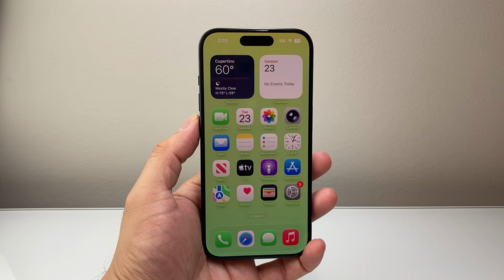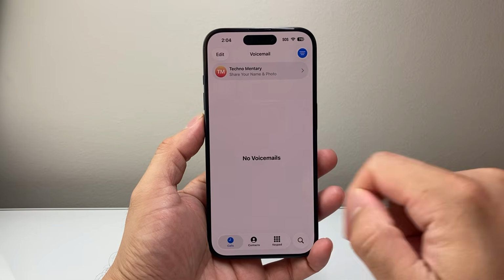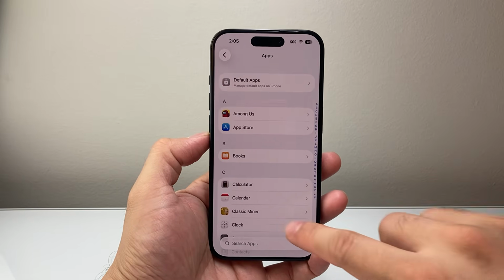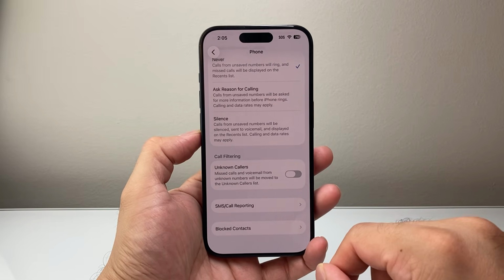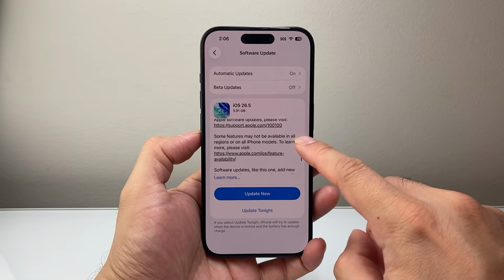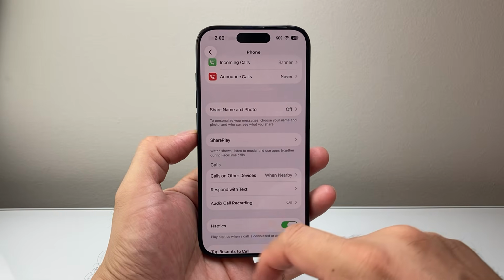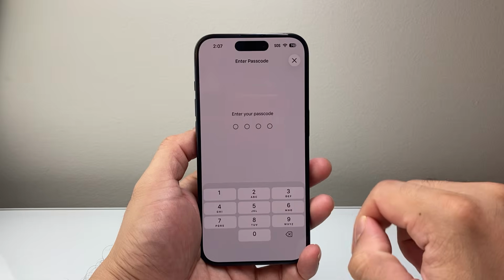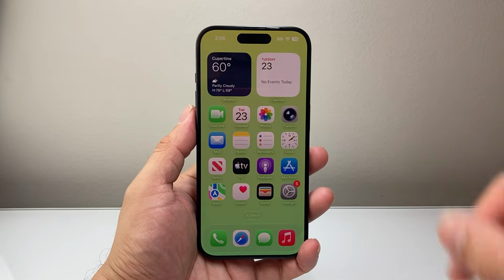How To Fix iPhone Voicemail Not Working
If the voicemail is not working on your iPhone, you can follow these troubleshooting steps to fix it.